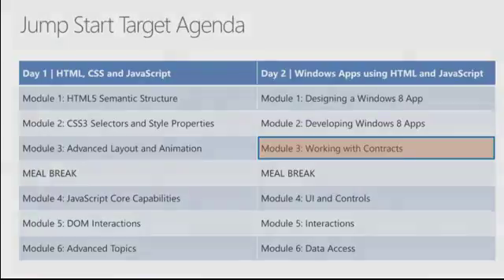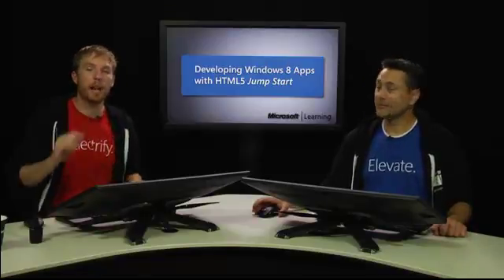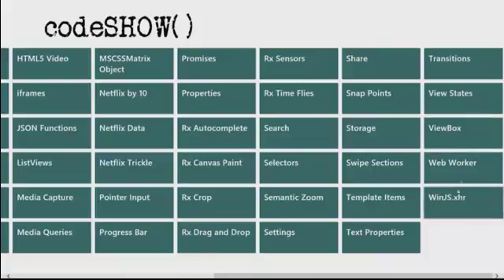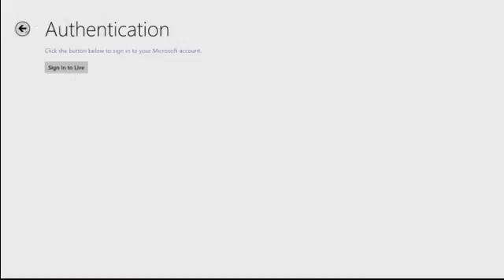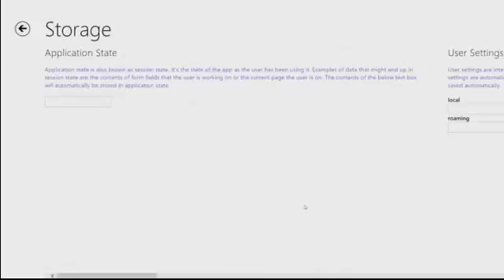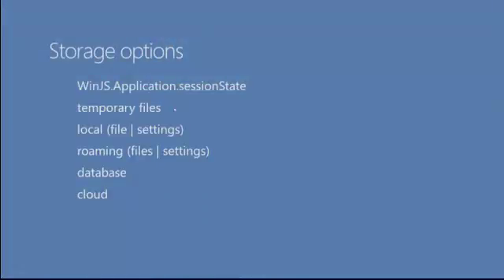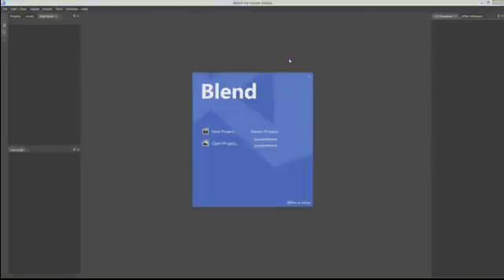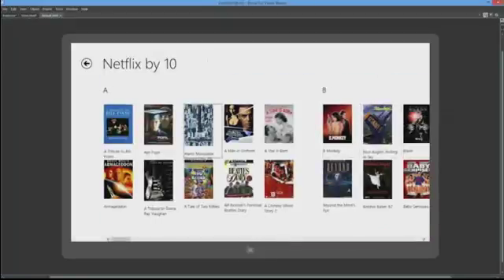Developing Windows Store Apps with HTML5 Jump Start